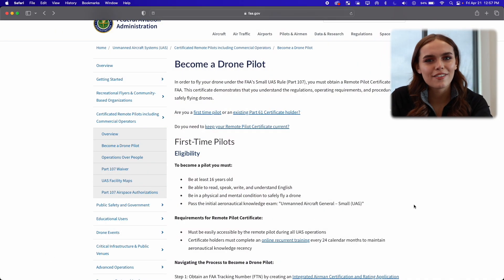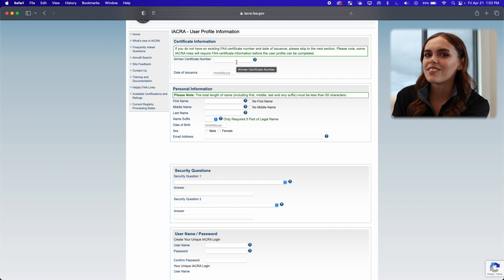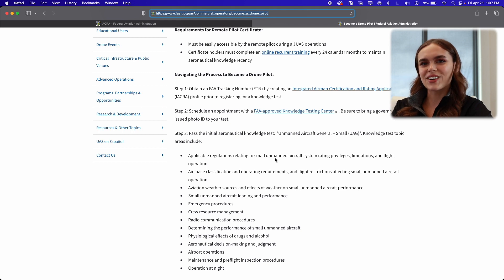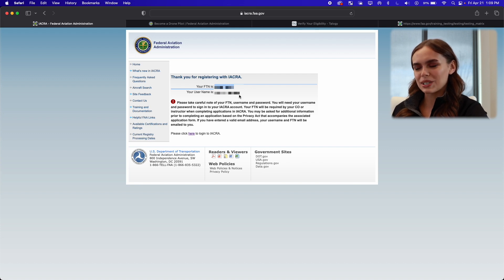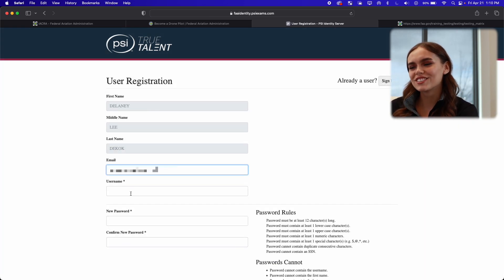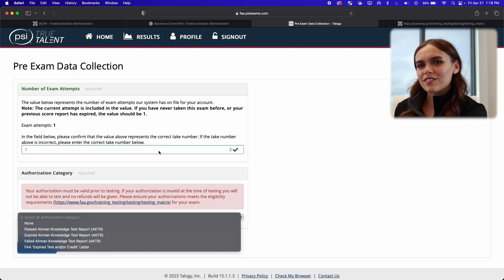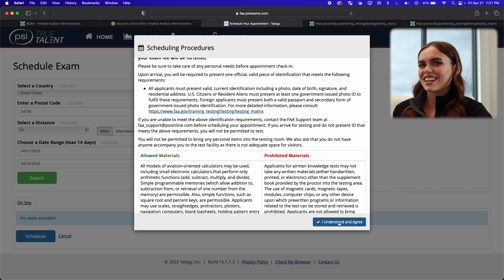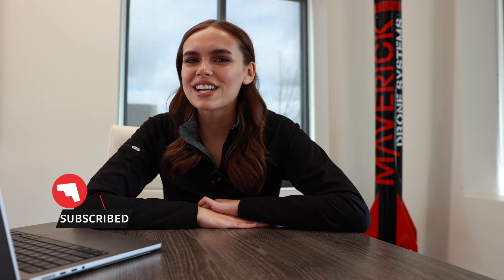How To Schedule Your Part 107 Test (FAA Certified Drone Pilot - Part 107) | Maverick Drone Systems